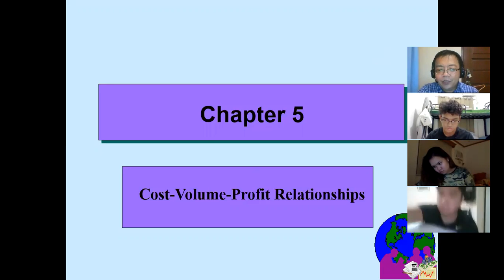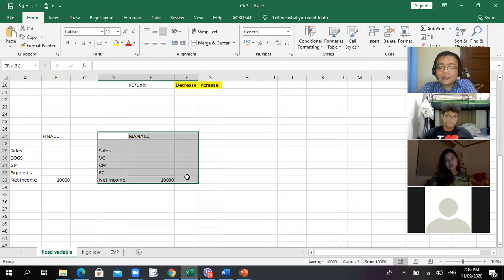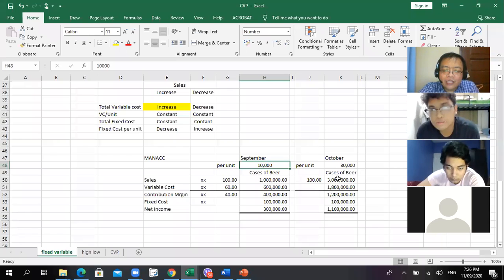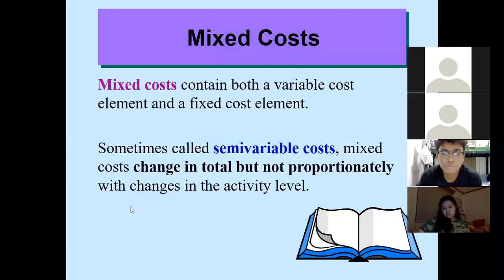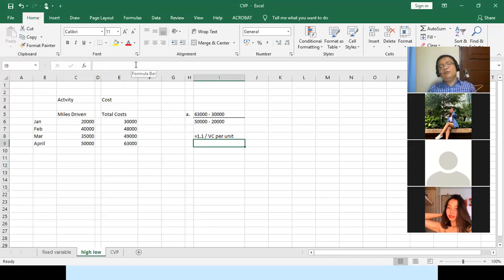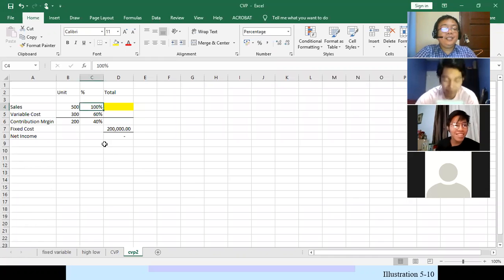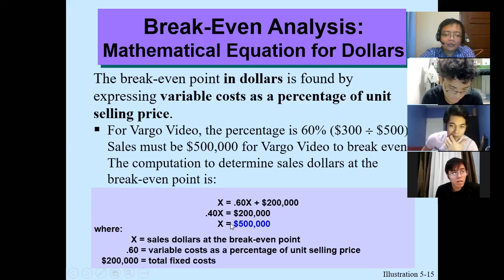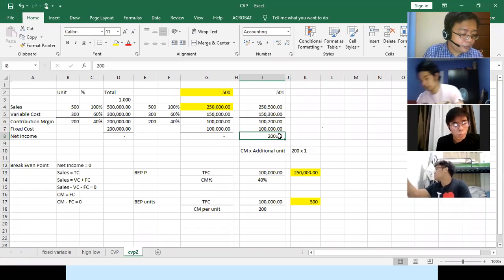Strategic Cost Management CVP